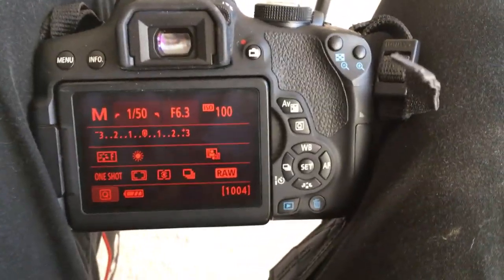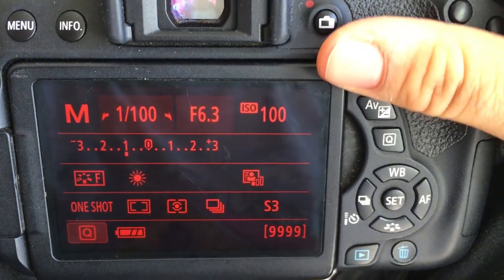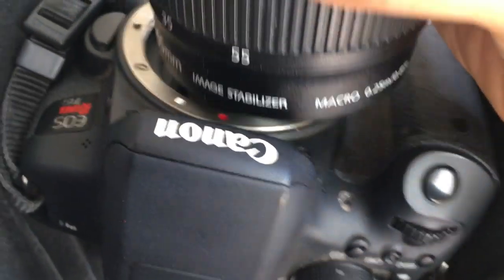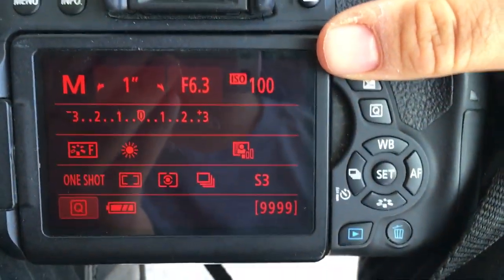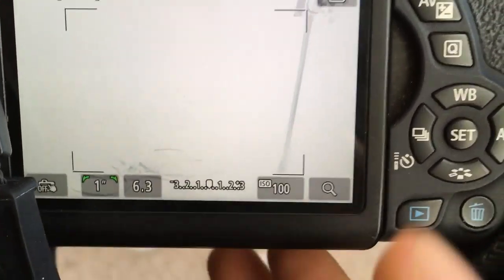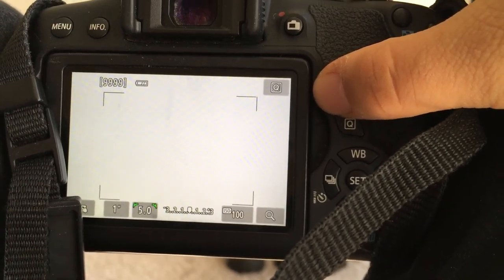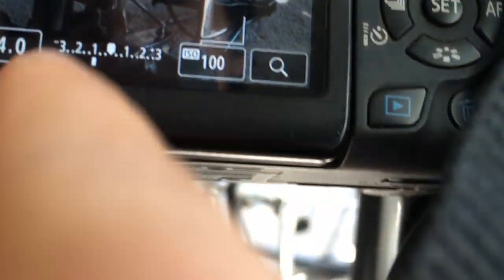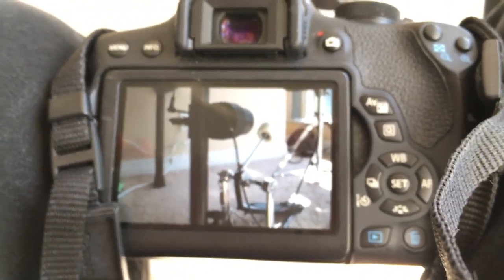Manual Mode - Photography 101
Today we explore manual mode, as an add-on to the photography lecture held a few days ago on Pandemic Learning

We're all about growth and learning during the Covid-19 quarantine. Instead of being stuck at home with nothing to do, you could be learning about photography, marketing, CAD, or even camping! We also have a cooking club and plans for many more classes.